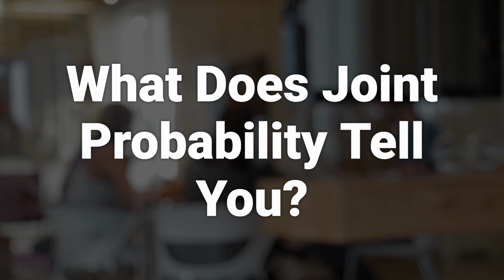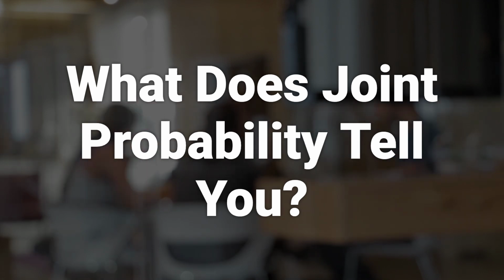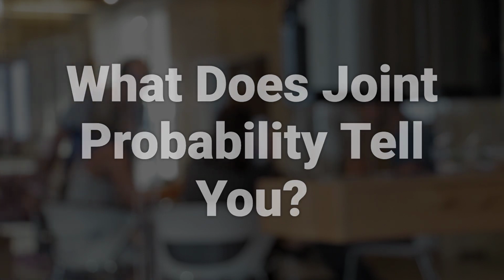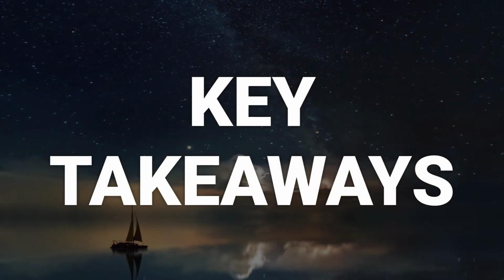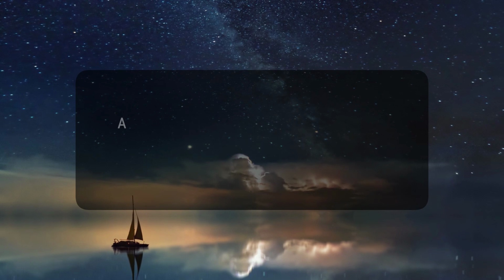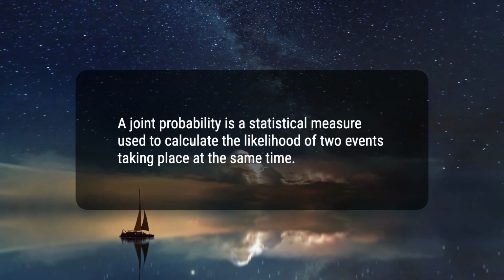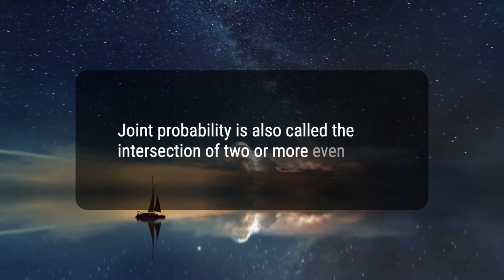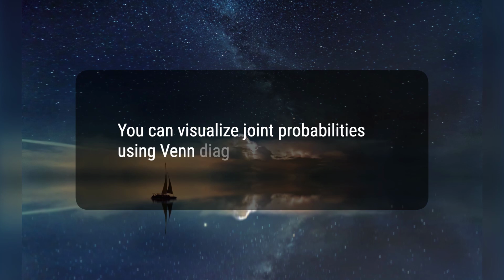What Is Joint Probability?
Joint probability is a statistical measure that calculates the likelihood of two events occurring together and at the same point in time. It's the probability of event Y happening at the same time that event X occurs. Both events must be independent of one another, and joint probabilities can be visualized using Venn diagrams.
9f31